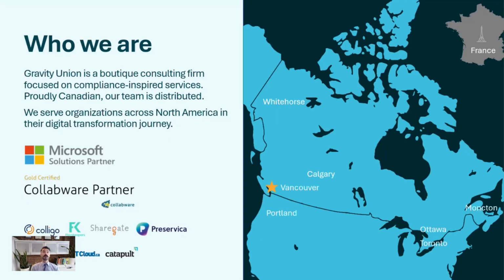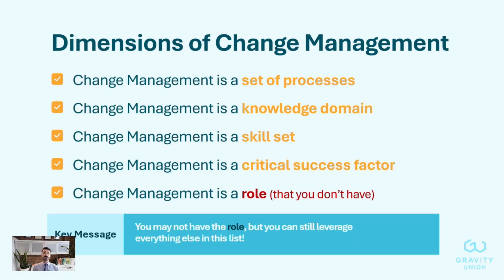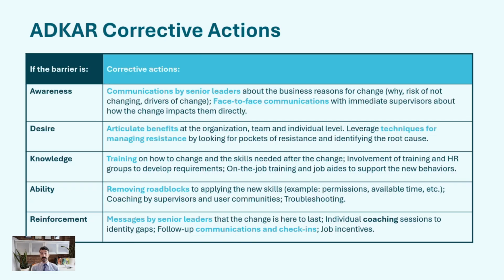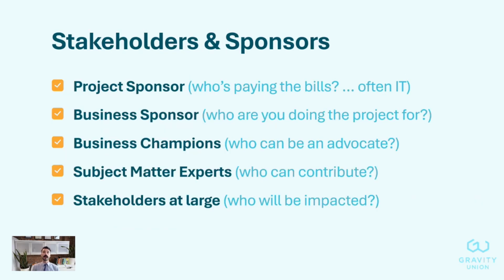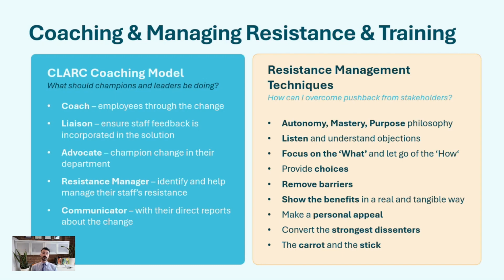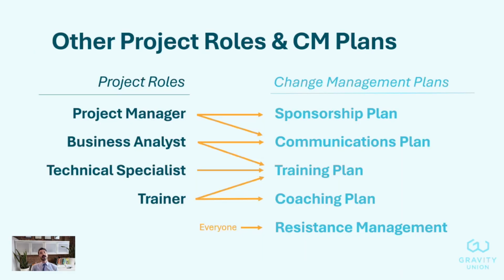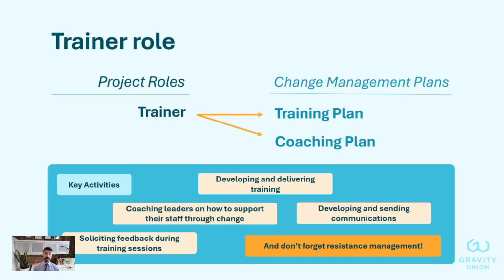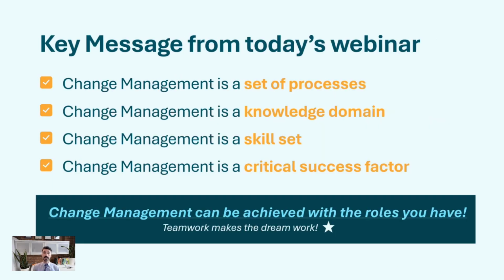Webinar: Managing Change Without a Change Manager | Gravity Union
(Aug 2026) Many organizations understand the importance of change management, but what happens when there isn't a dedicated Change Manager on the project team?

This session covered:
- Fundamentals of Change Management (CM)
- Integrating CM activities into other project roles
- CM approaches that are achievable for project teams to take on
- Methods for supporting solution adoption and sustained usage throughout (and after) a project

This webinar is ideal for project managers, business analysts, team leads, and anyone responsible for delivering organizational change via digital transformation initiatives.

Chapters

0:00 Welcome
0:25 Introduction of GU and Dylan
1:44 What we'll cover in this session
4:22 Change Management: Definition, the "Why" of CM, Organizational CM, Dimensions
9:27 How to integrate change management activities into other project roles (part 1)
14:10 Simple Change Management Approaches
34:45 Integrating CM activities into other project roles (part 2)
46:47 Practical tools for making Change Management happen
53:38 Key message from this session

➡️ Read the full Q&A and download the slides here: [ ]